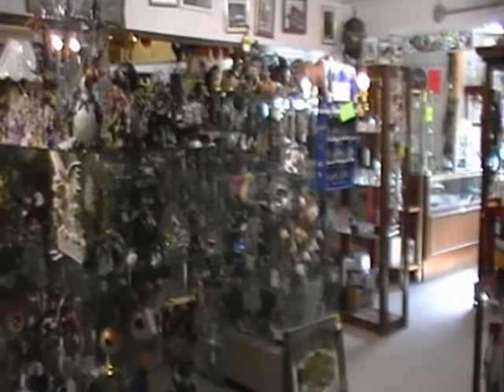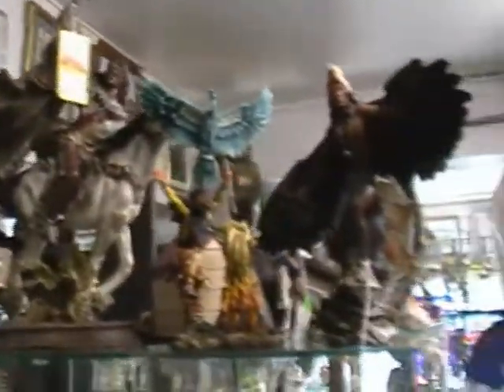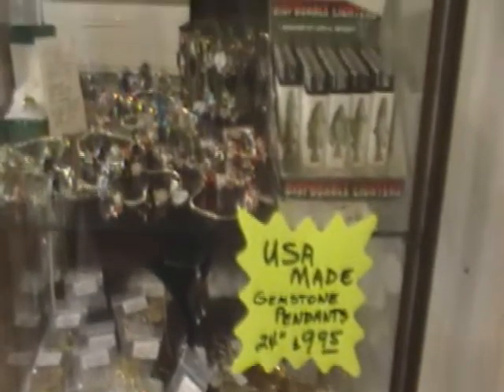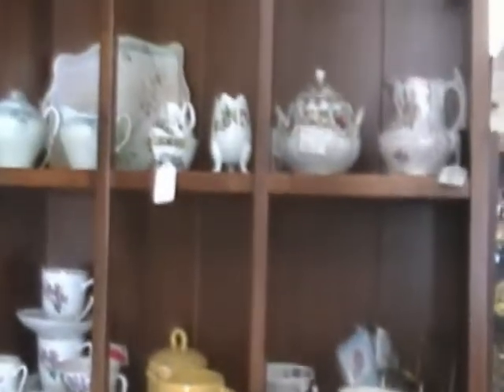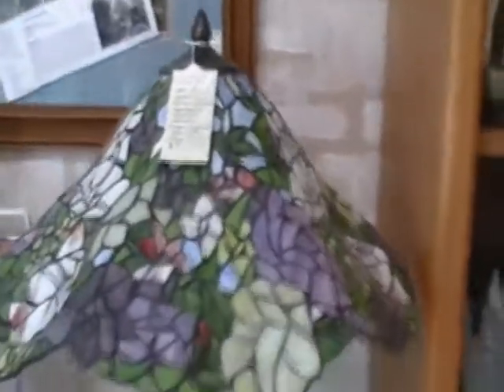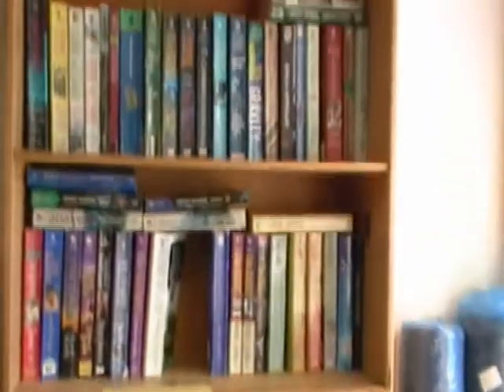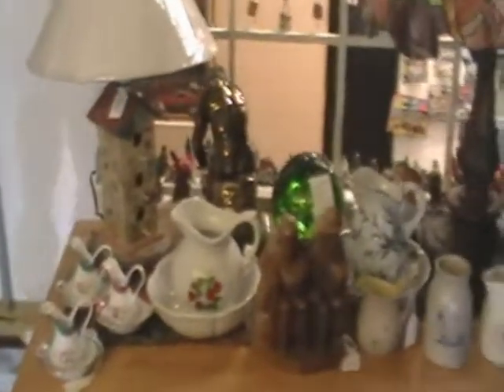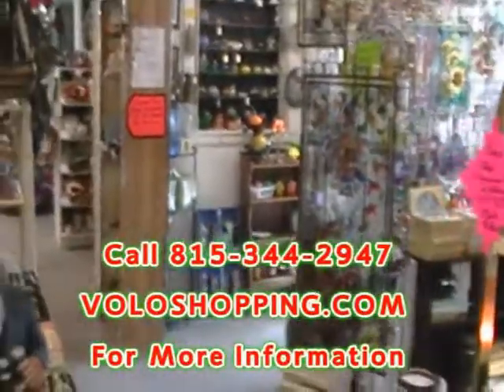Kathans Antiques and Uniques.mpg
At Kathan's Antiques and Uniques, located at the Volo Mercantile Mall in Volo IL., uniqueness is their goal.  They offer a wide selection of unique items nt found at the "big box" stores.  They offer resins, figurines, wildlife items, nautical items, a large selection stain glass and Tiffany style lamps, gift items for that special someone or as an addition to a personal collection, gift cards, cookie jars, antiques, Fenton glass  and lots more.